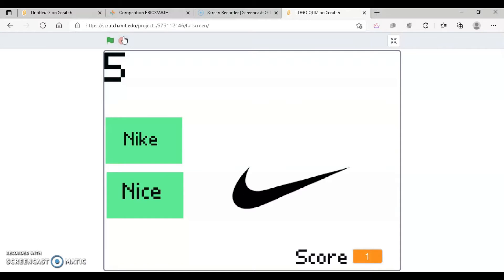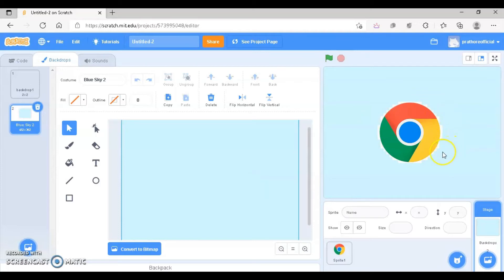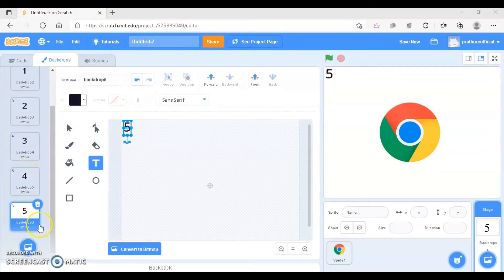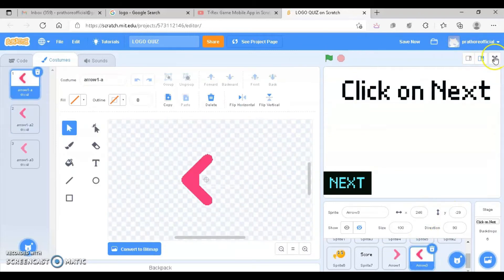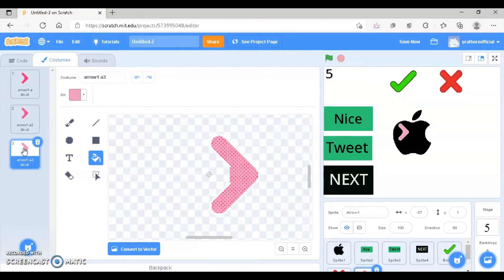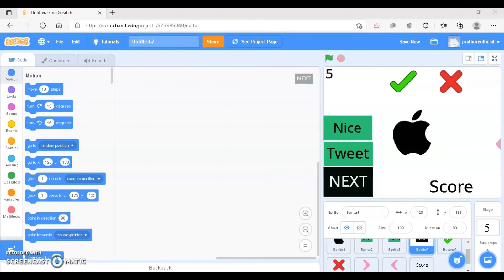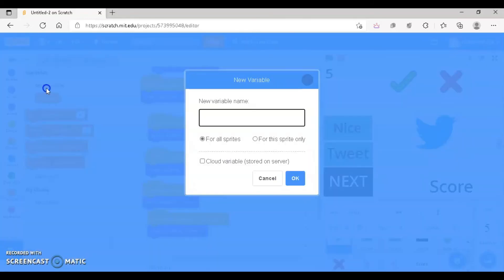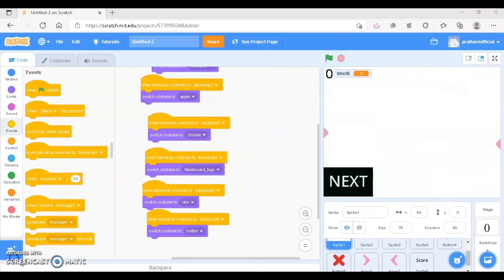Scratch - Multiple Choice Quiz Tutorial quizwithoptinsinscratch How to Make a Quiz on Scratch!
It's not any usual quiz which you have seen and made in scratch. This quiz has options to choose from. So, let's make quiz with options in Scratch.
Remove white background in an image